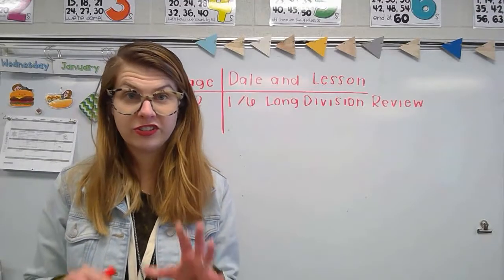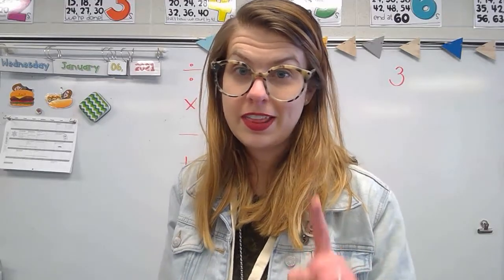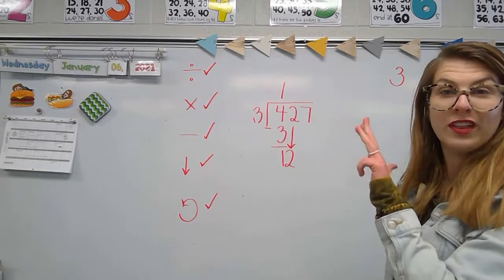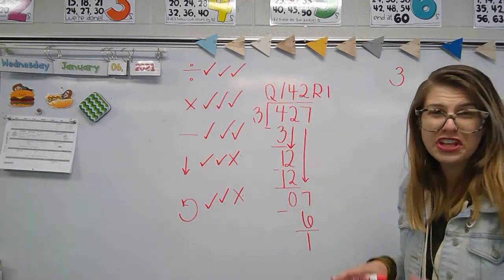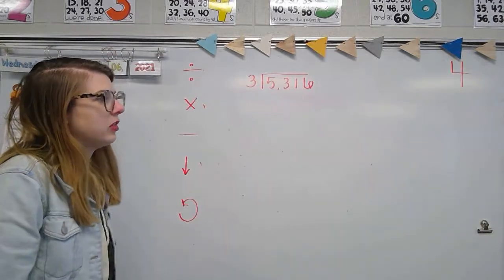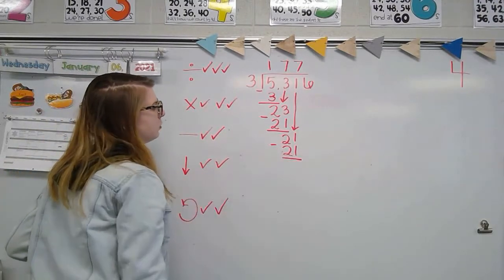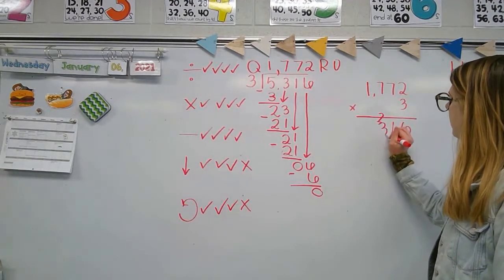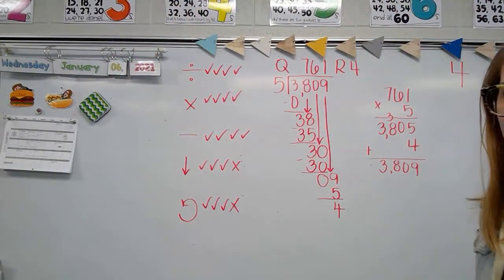Long Division Review: Day 2